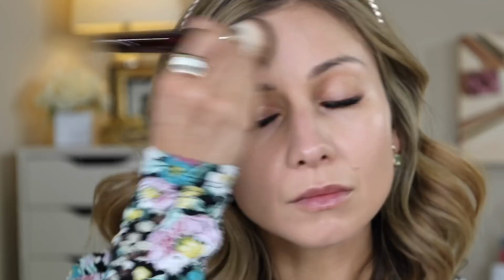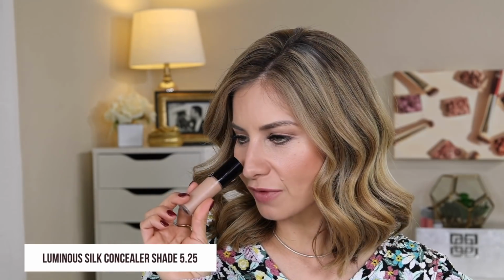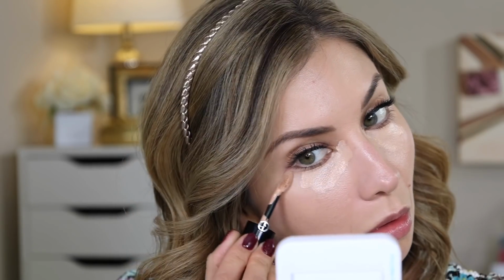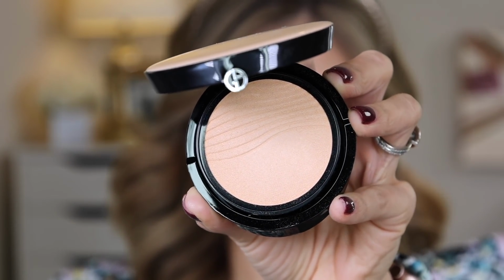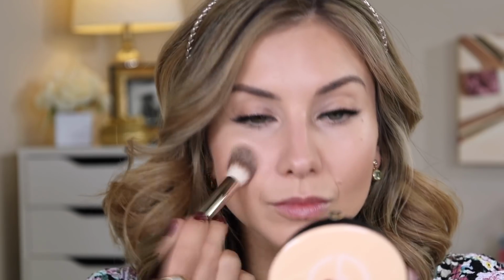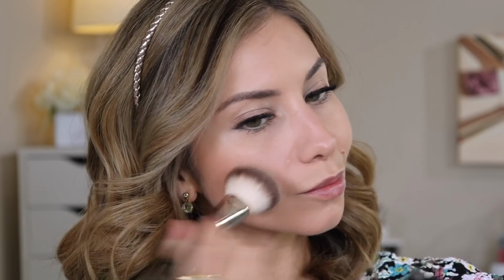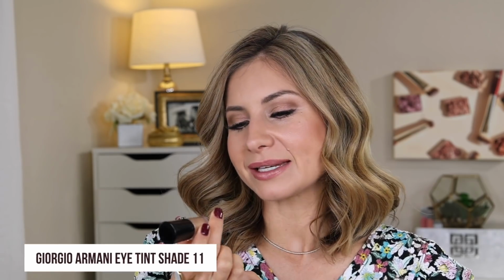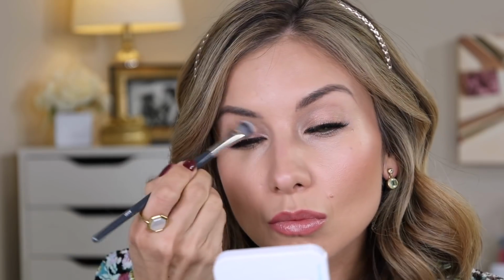THE 4 BEST EVER Giorgio Armani Makeup Products (Flawless Skin in a Bottle!)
Hi Friends, today I am sharing my top 4 Giorgio Armani Picks! If you like this video, you might like my November Favorites Video where I share all my favorite makeup and beauty products from the last month. Have you tried any of these Giorgio Armani products? What are your favorite Giorgio Armani makeup products? Their Luminous Silk Foundation is such a pretty soft radiant foundation that lasts all day.

⏰TIMESTAMPS⏰
0:00 - Intro
1:20 - 1st Product
2:51 - 2nd Product
4:13 - 3rd Product
6:39 - 4th Product
8:23 - Final Thoughts

🌟🌟PRODUCTS: 🌟🌟
1. Giorgio Armani Luminous Silk Foundation (5.9)
2. Giorgio Armani Luminous Silk Concealer (5.25)
3. Giorgio Armani Luminous Silk Glow Fusion Setting Powder (2)
4. Giorgio Armani Eye Tint (11 - Rose Ashes/ Shimmer)

Facts about me, for reference:
Age: 38
Skin Type: Normal but I live in Texas so during hot months my skin can lean more oily from the heat and humidity

📩MAILING ADDRESS📩
Lisa J
3823 Bee Cave Rd., BLDG B